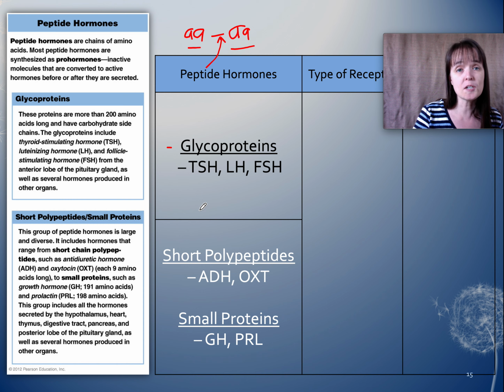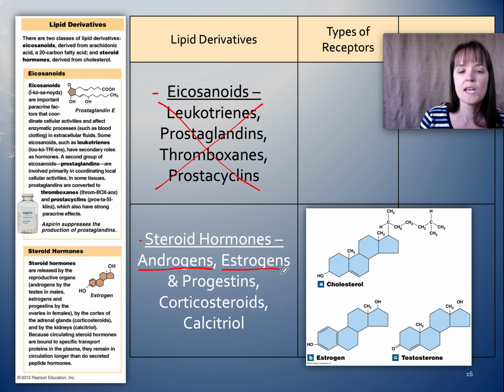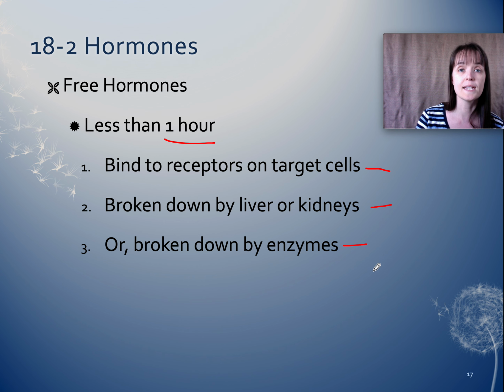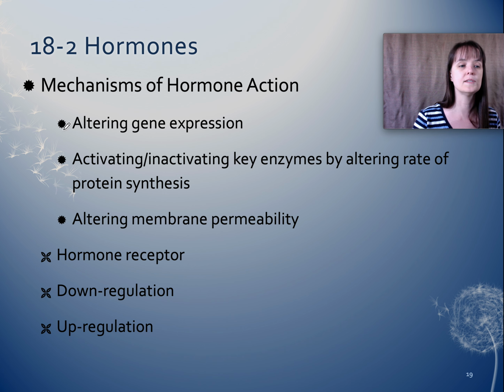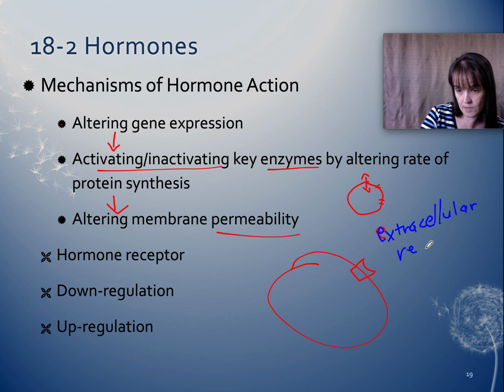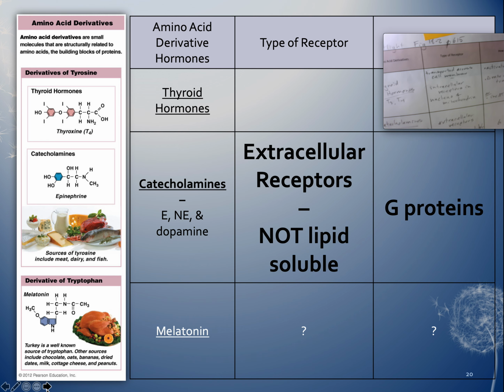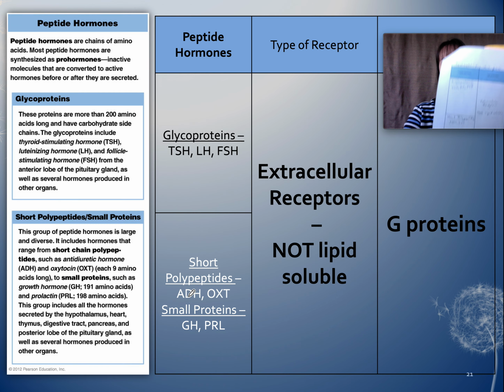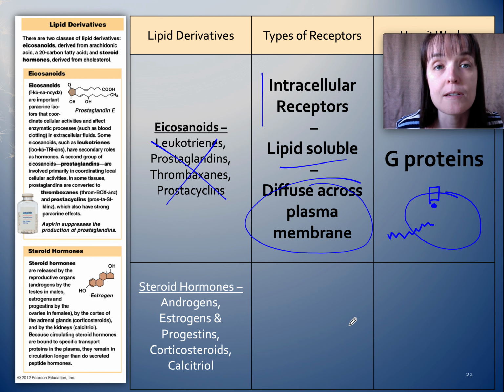A&P II Lecture Test 2 Video 2